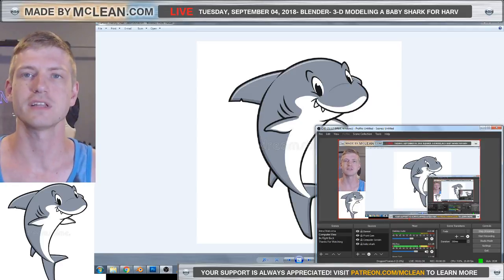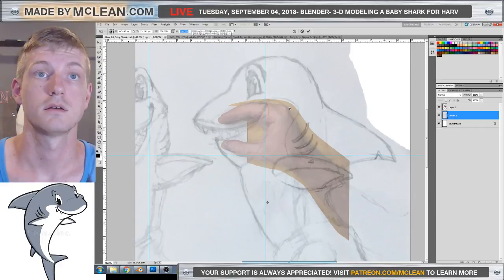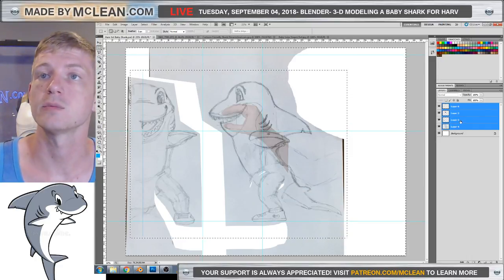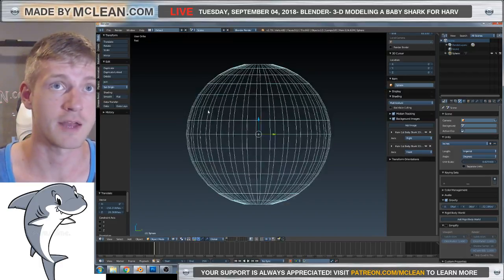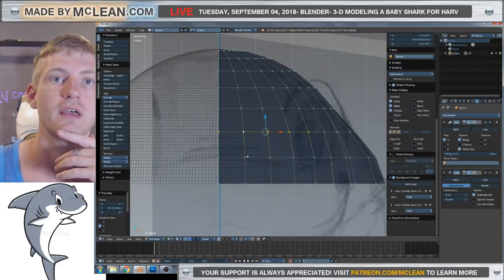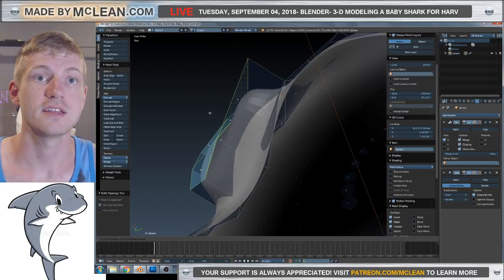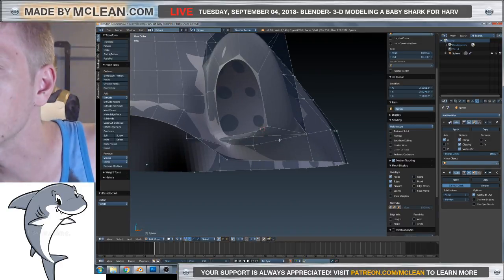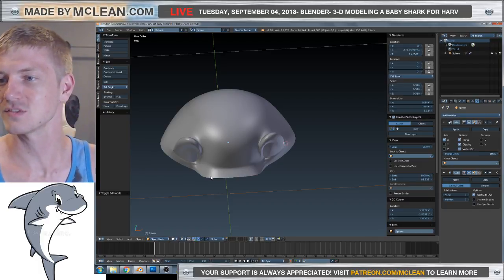Designing A Baby Shark Puppet in Blender- Made by McLean Live 09/04/18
Live Stream for Tuesday, September 04 2018. Designing a 3-D model from scratch and reference to completion in Photoshop and  Blender.